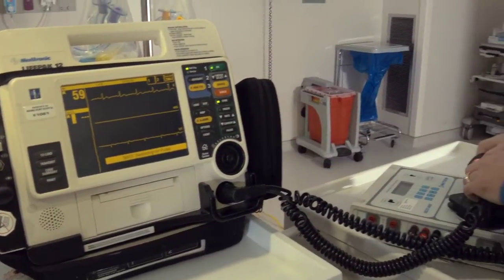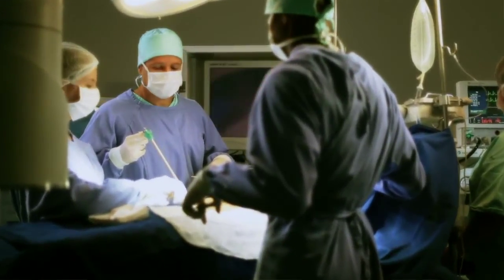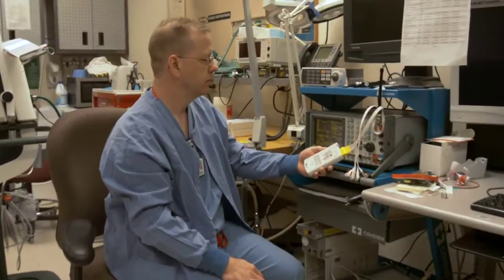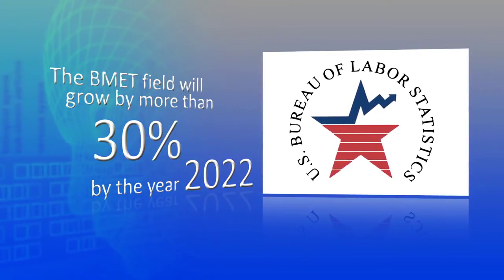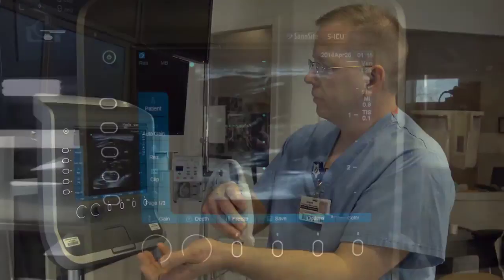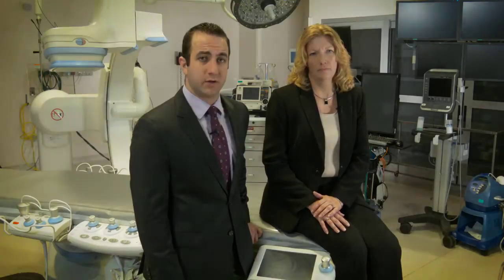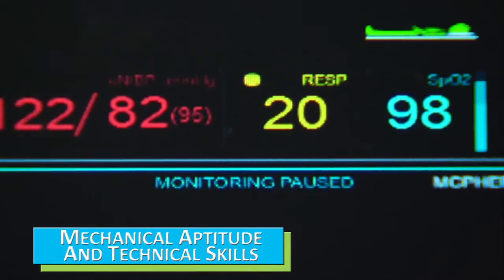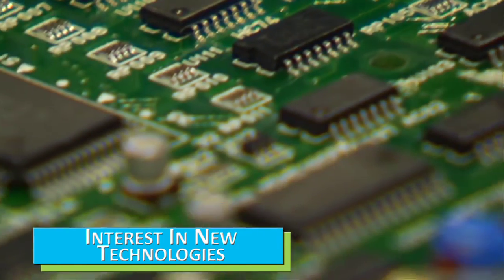A Career in Healthcare Technology Management (HTM)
Interested in a job in the healthcare technology management field? Find out from two seasoned veterans why it could be a fantastic career choice for you.